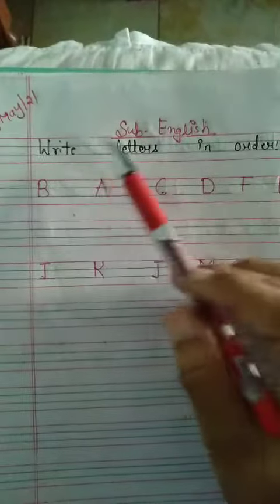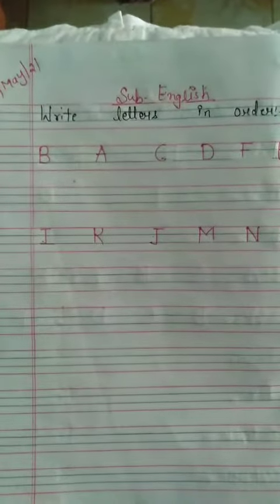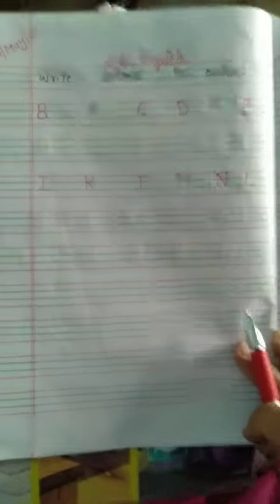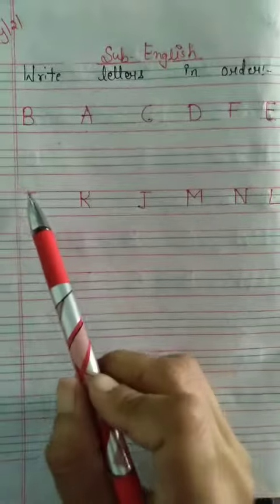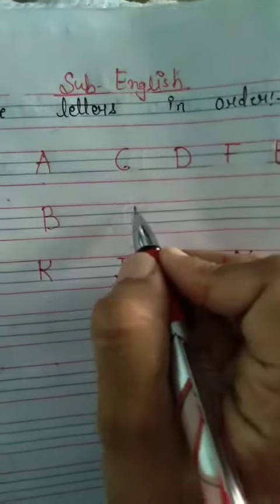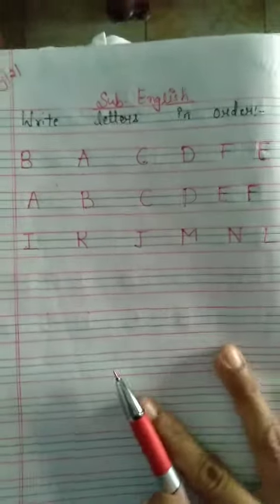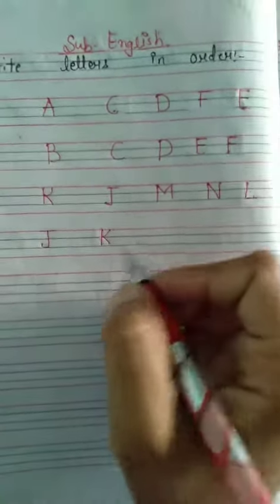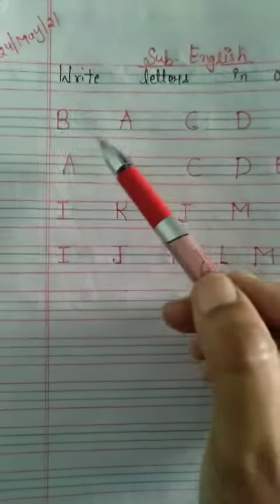Subject-English Written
Tarbiyat kindergarten
Class LKG